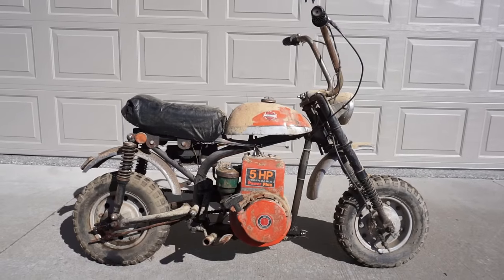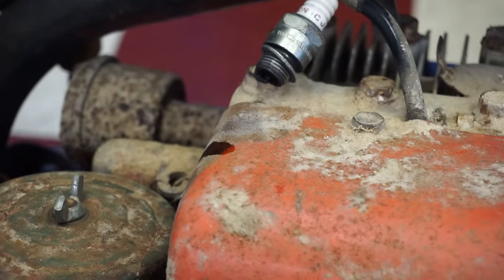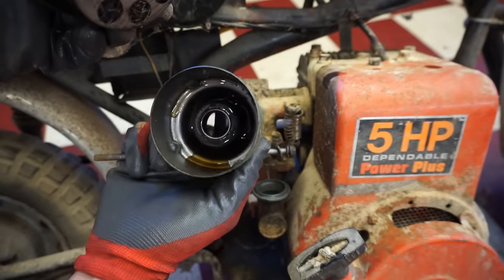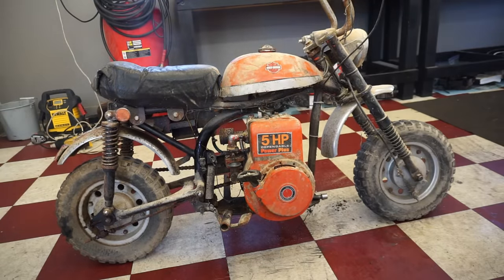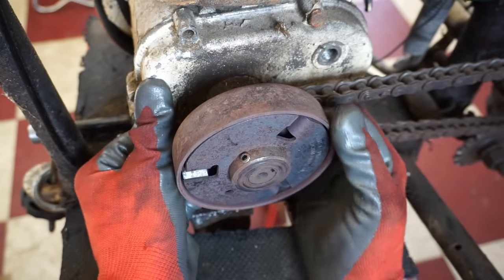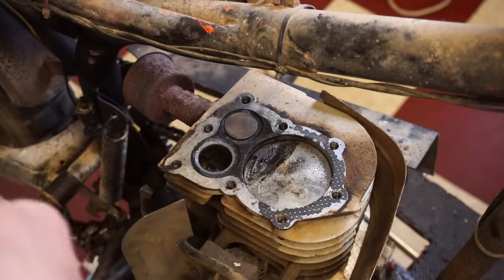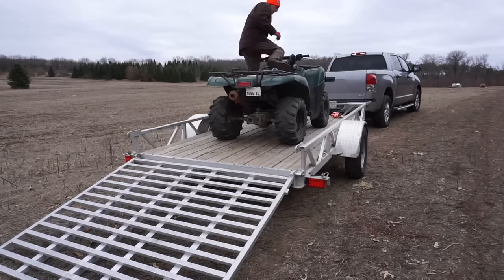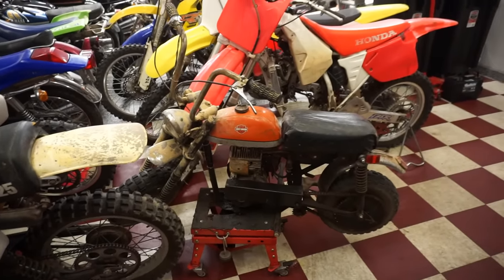$100 Barn Find Mini Bike Hasn't Ran in 20+ Years (RARE FIND?)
I buy a $100 minibike that hasn't ran in over 20 years.

 2vintage (Joe Weber) makes no representation about the sufficiency of any safety precautions and equipment used in this video.